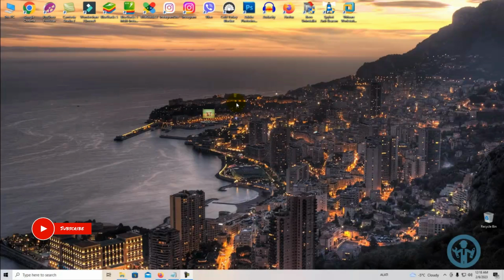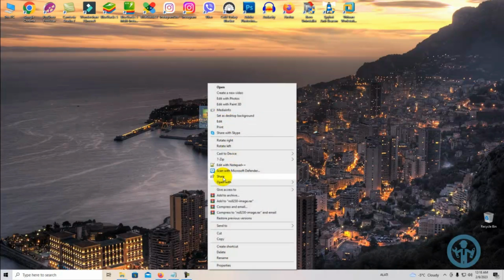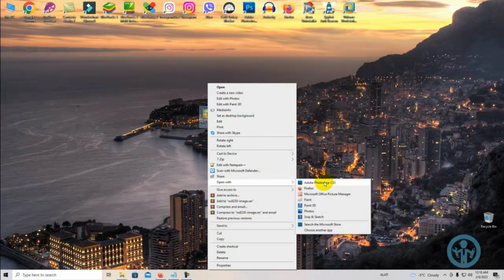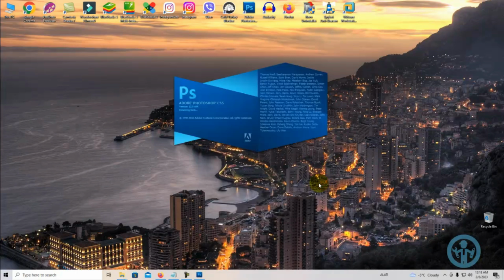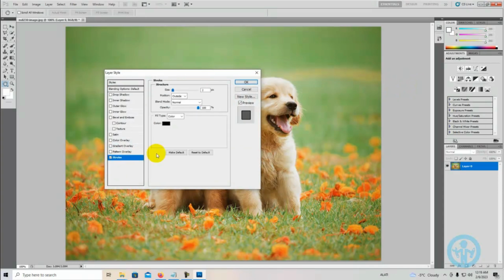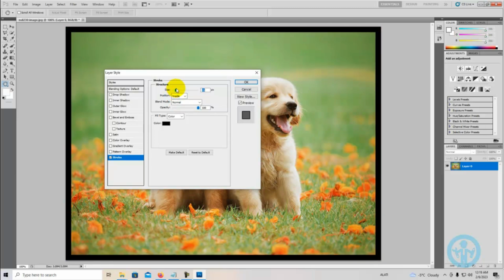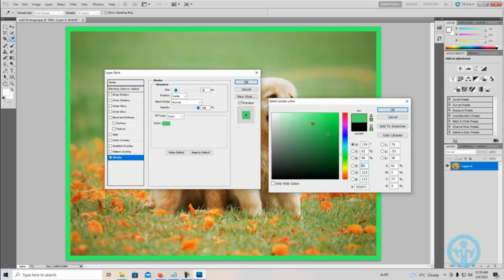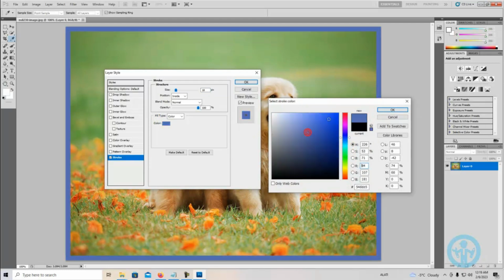How to Add a Border to a Photo in Photoshop | FAST TUTORIAL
Learn how to add a border to a photo in Photoshop with this fast and easy tutorial! In this step-by-step video guide, we'll show you the quickest way to enhance your images by adding a stylish border that makes them stand out. Whether you're a beginner or an experienced Photoshop user, you'll find this tutorial useful and efficient.

Join us as we walk you through the entire process, starting from opening your photo in Photoshop to applying the border effect. We'll cover essential techniques and tools that will help you achieve professional-looking results in no time.

During this tutorial, you'll discover how to select the perfect border color to complement your photo, adjust the border size to create the desired impact, and explore different border styles for various artistic effects. We'll also share valuable tips and tricks along the way to streamline your workflow and save you precious time.

With our straightforward instructions and clear demonstrations, you'll gain confidence in using Photoshop's powerful tools to add a border to any photo. Whether you want to enhance your personal pictures, create captivating social media posts, or add a finishing touch to your graphic designs, this tutorial will equip you with the skills you need.

No matter your level of expertise, this fast tutorial will empower you to add borders to your photos in Photoshop with ease. So, grab your favorite images and join us on this creative journey to transform your photos into stunning works of art!

Let's dive in and unlock the full potential of Photoshop together!